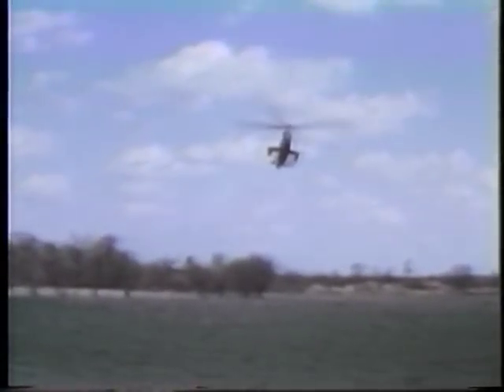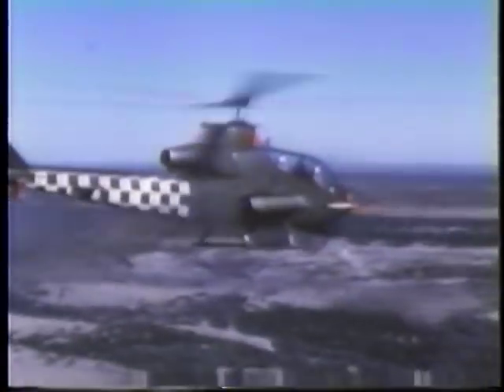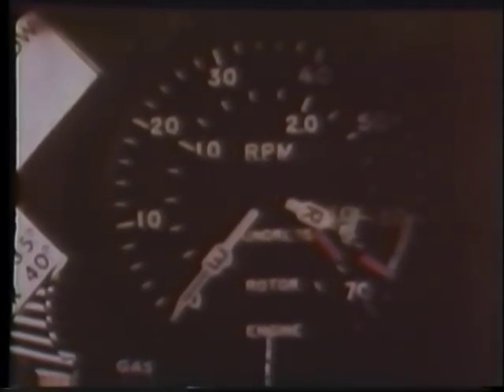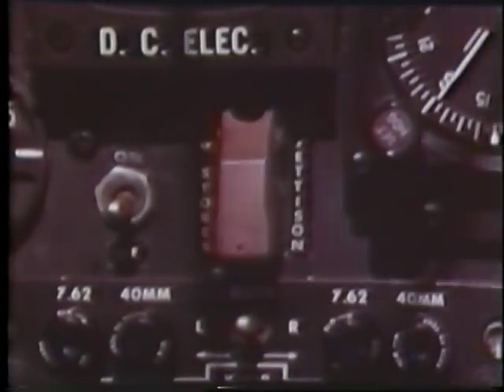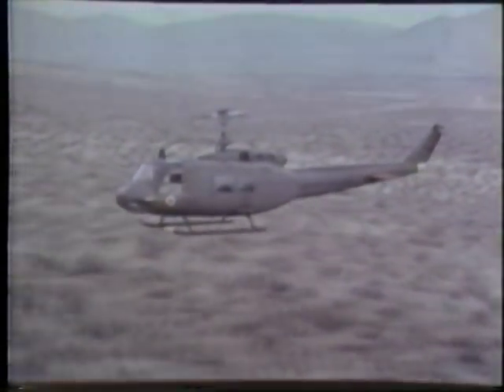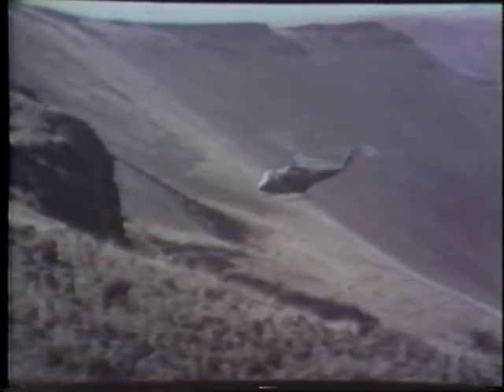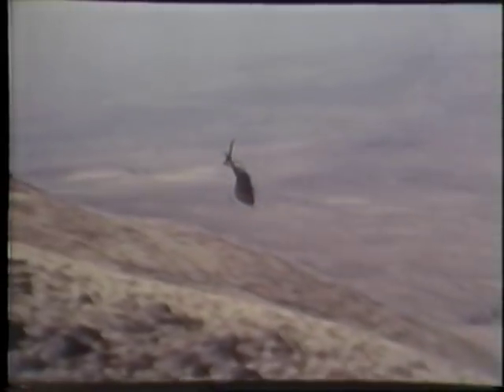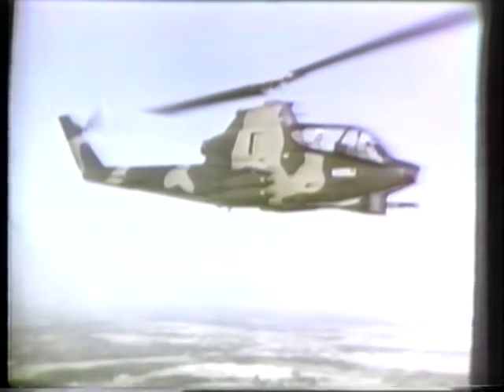Flying The AH-1G Cobra Gunship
CAV Video Production